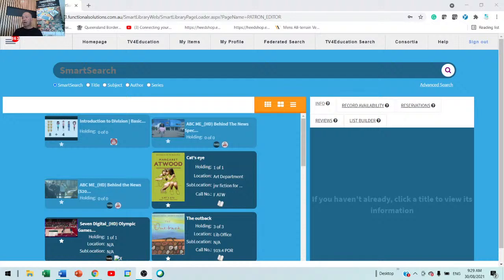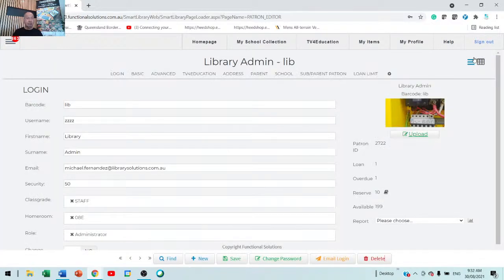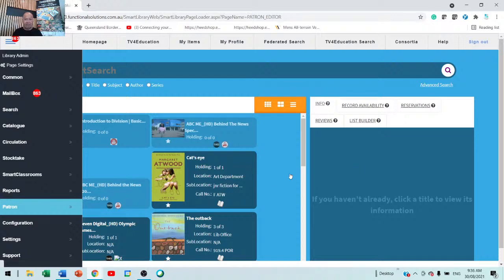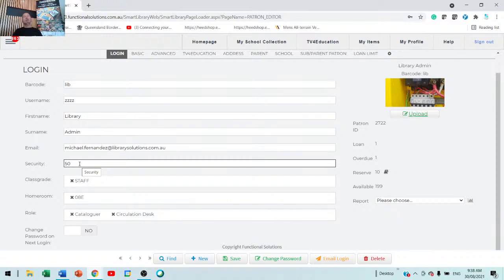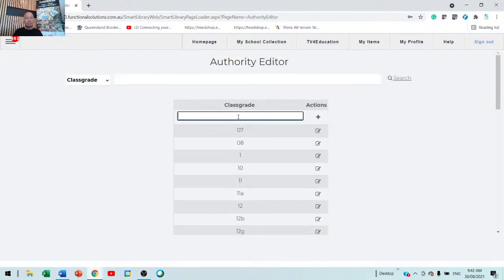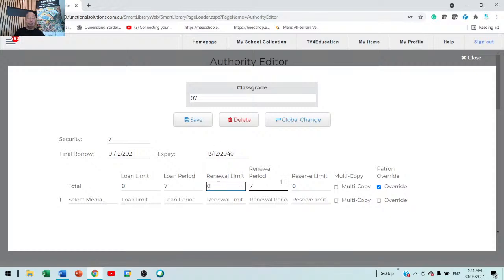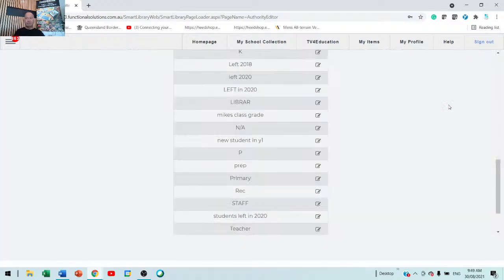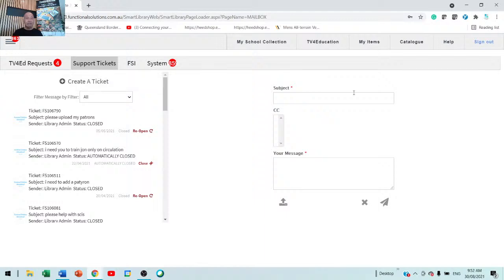SmartSuite-Library Admin, tips and tricks and Q&A